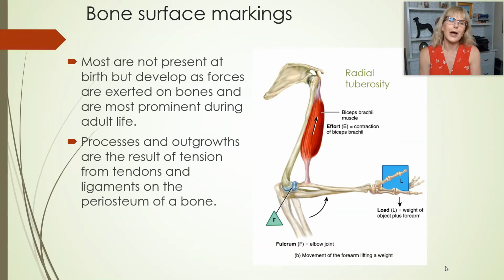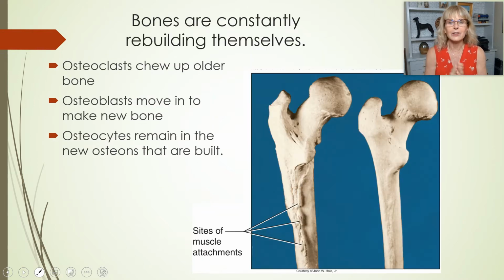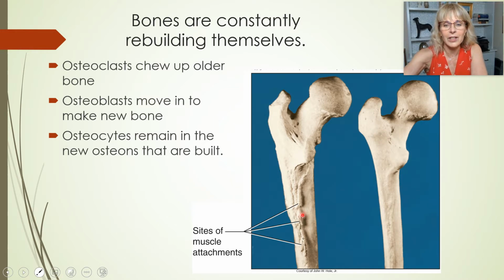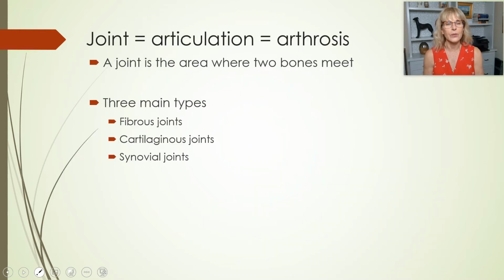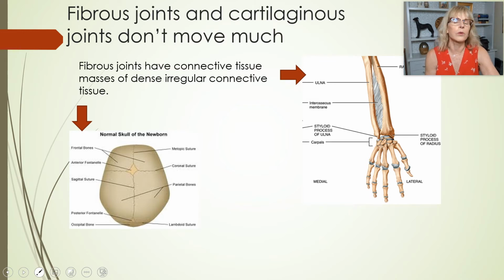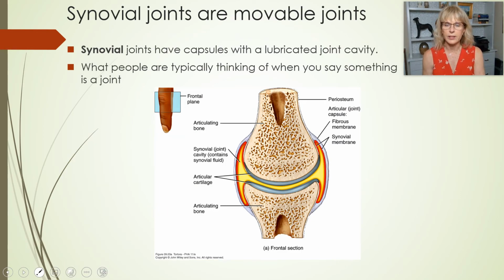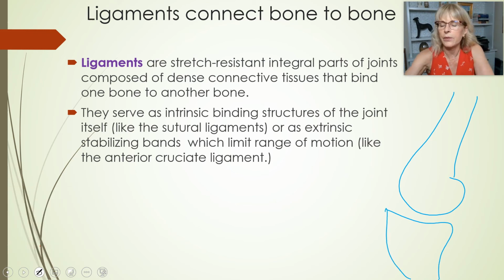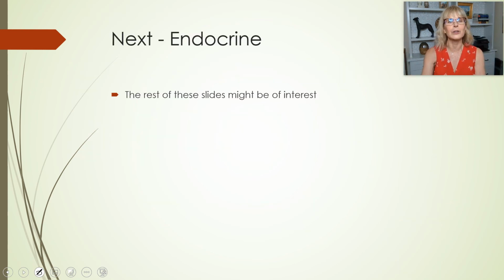Skeletal System - Part 4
Introductory anatomy and physiology, bone markings, types of joints, synovial joints, cartilaginous joints, fibrous joints, tendons and ligaments